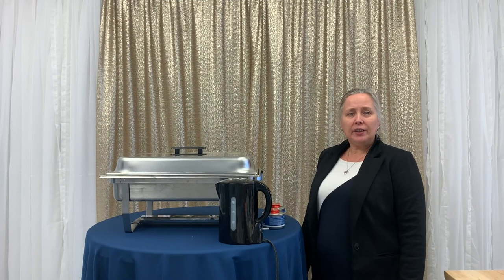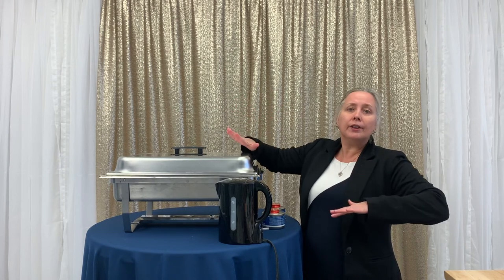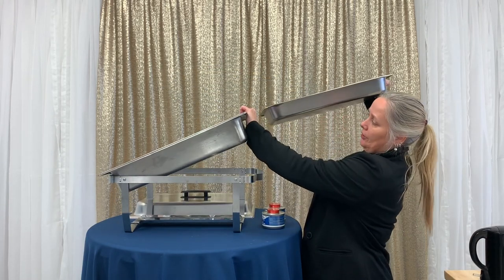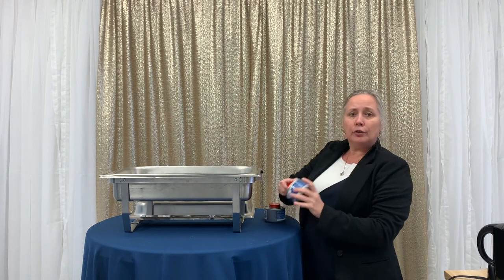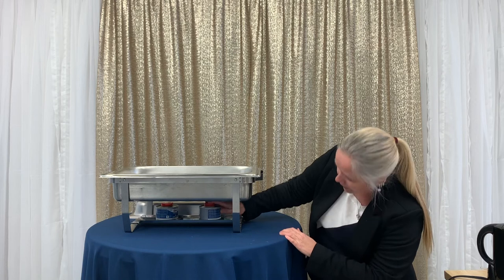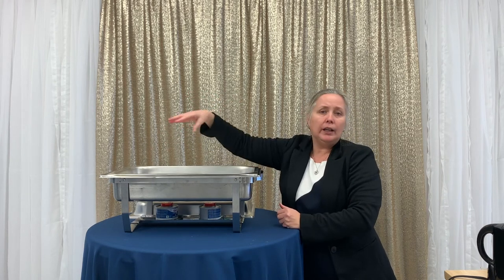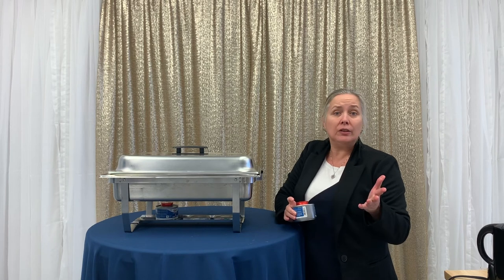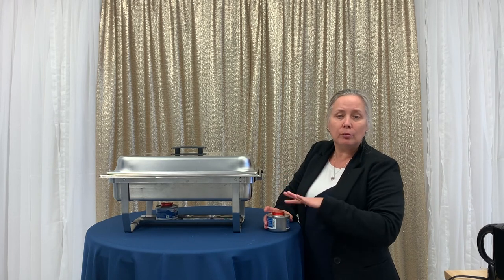Chafing Kit Demo - How to Use/Set Up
Chafing Kits are used in buffet lines or in the background to keep food warm and hot.  Easy to use, fast to set up, and when rented from Fiesta Ottawa, bring it back dirty, as we do the cleaning.

Sternos/Fuel pods are purchased separately, therefore not included in rental.

We create our videos on the go, and as requested.